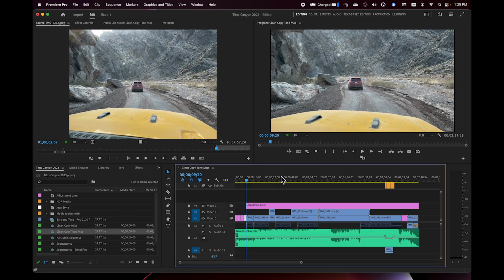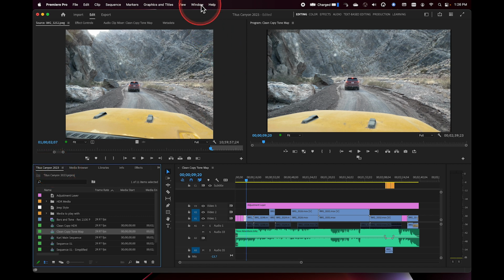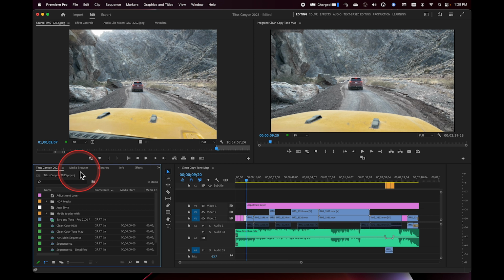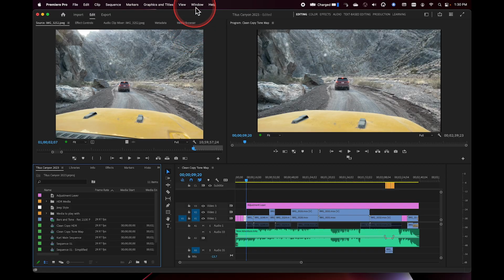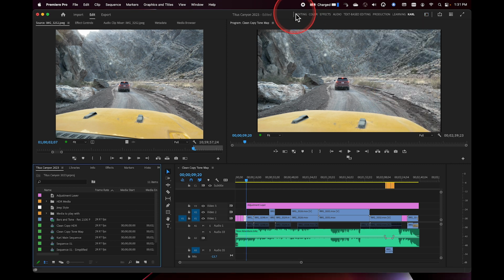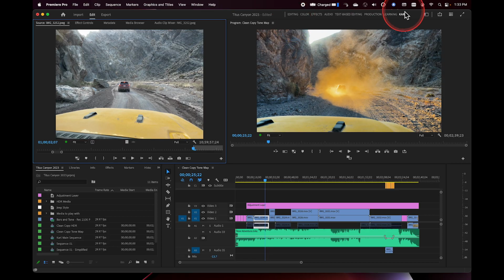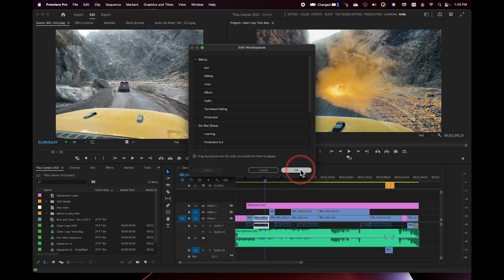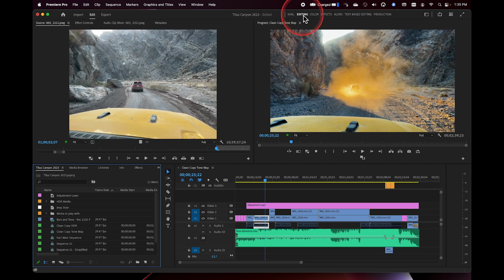Panels and Workspaces: Customizing Premiere's interface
This video dives into the user interface of Premiere Pro, and showcases how to adjust the workspace, save different panel configurations, and how to pop-out parts of the Premiere interface to have that "floating panel" experience.